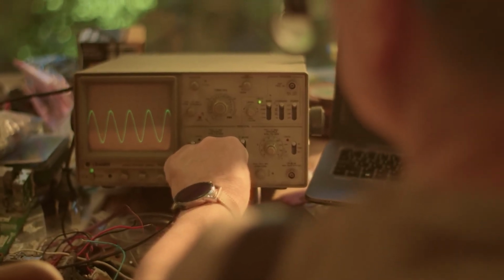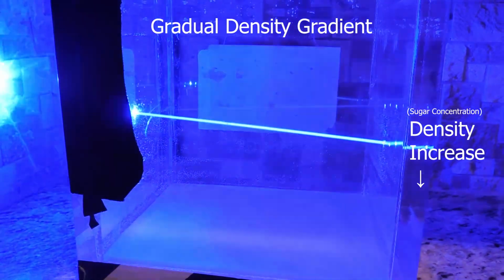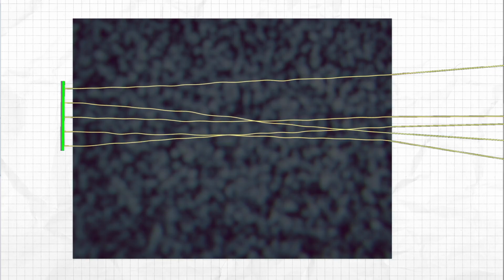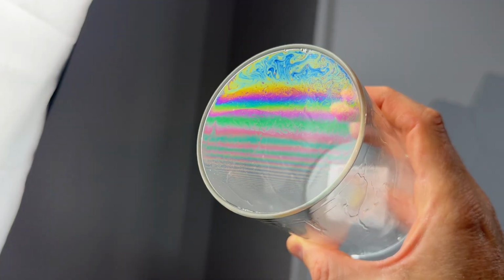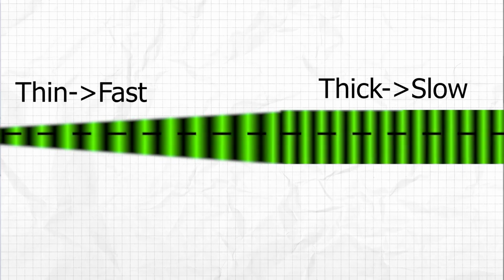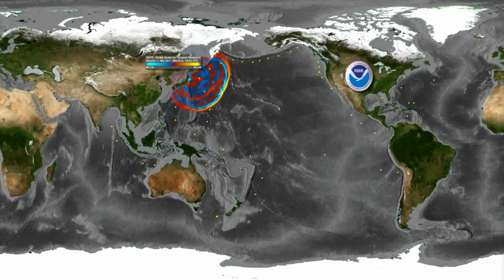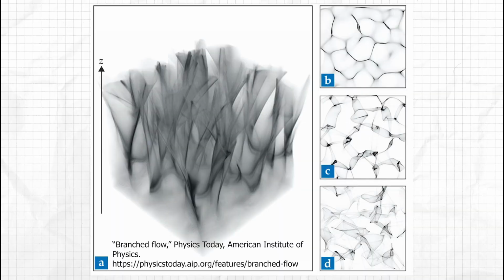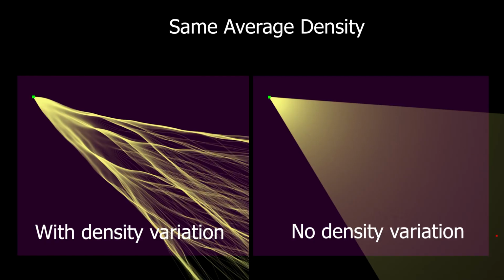Is light a wave, a particle, or something even stranger?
For decades, we thought we understood the fundamental behavior of light, but a recent breakthrough has changed everything. In this video, we dive deep into the mind-bending discovery that explains a phenomenon scientists have been questioning for years.

In this video, we explore:

The "Anomaly": The specific light behavior that stumped physicists until now.

The Breakthrough: How researchers finally cracked the code and what it means for the laws of physics.

Real-World Impact: From quantum computing to faster-than-light data, how this discovery changes our future.

Whether you're a science enthusiast or just curious about how the universe works, this discovery will change the way you look at the stars.